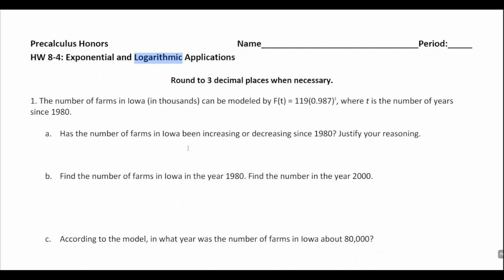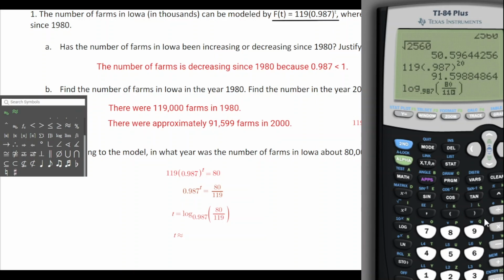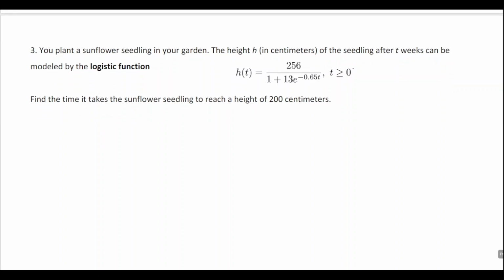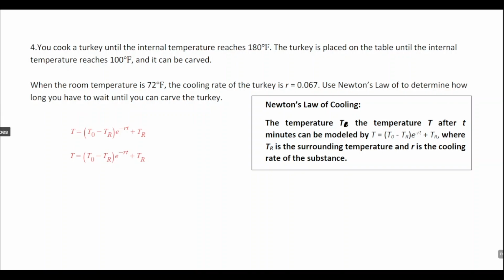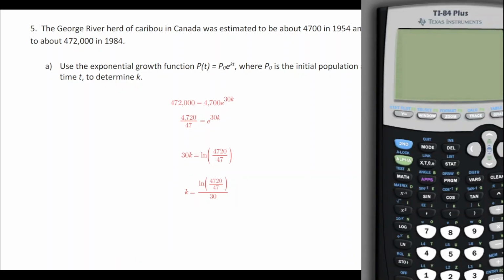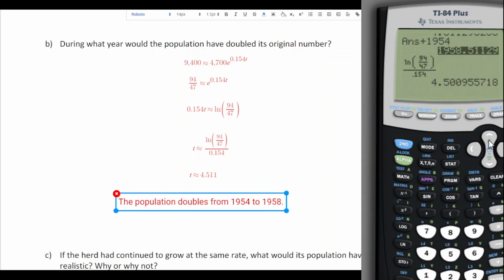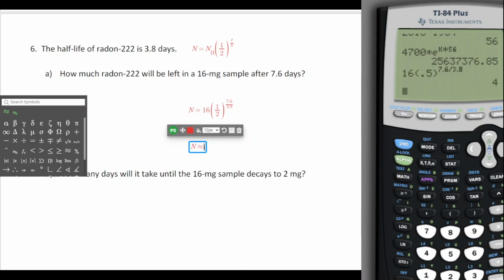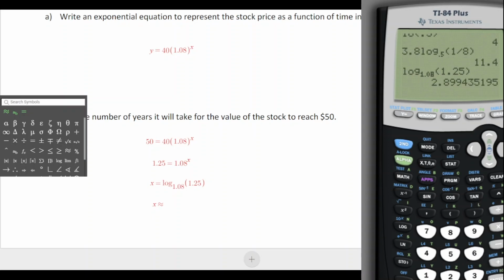precalculus | hw 4-5 | applications of logarithms